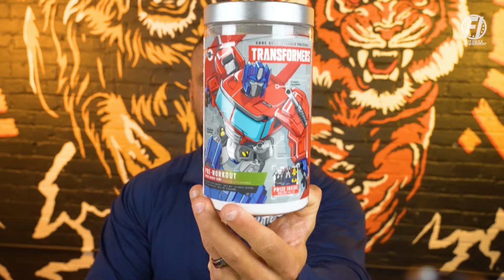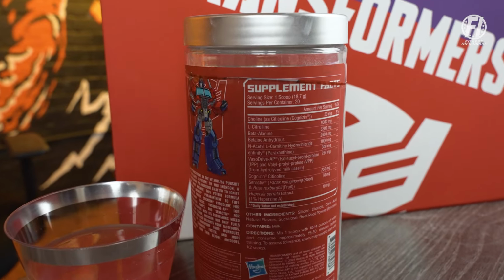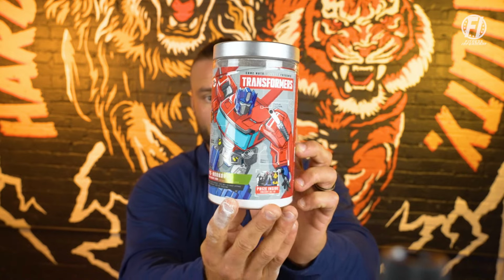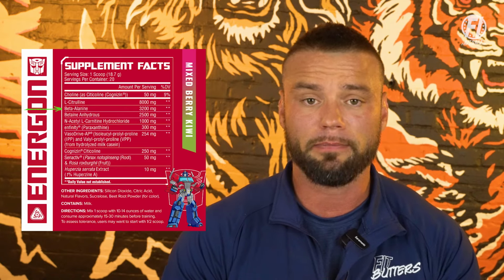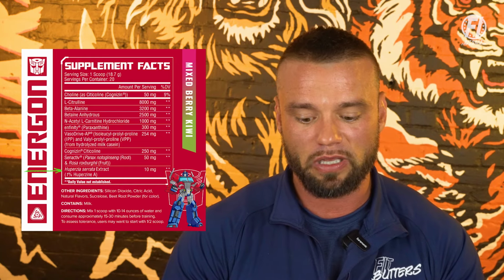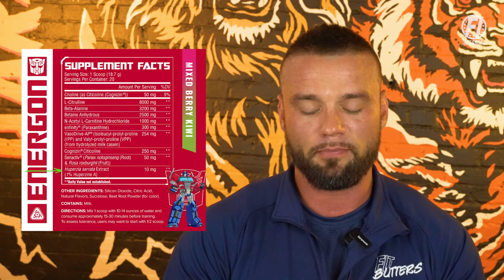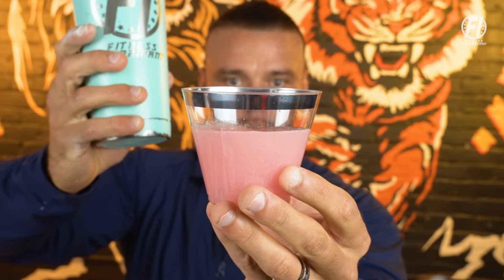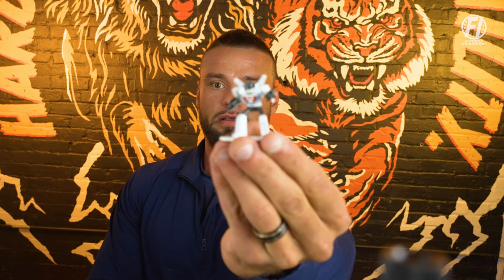Core Nutritionals X Transformers Energon Pre-Workout: Entertaining & Effective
Core Nutritonals has expanded their branding and collaboration profile by lightyears. Core has officially partnered with Hasbro’s Transformers brand to bring you a completely new line of products ranging from Protein to Pre Workouts and even a Hydration + EAA mix.

This is a big leap for the fitness industry as far as collaborations go. The Transformers brand is a globally reaching entity that has the chance to reach far more places than the usual partnership. With a starting line up of three protein flavors, three pre workout flavors and three hydration + EAA flavors, there are more than enough choices to go around.

But what’s more impressive is the amount of time and detail has went into the creation of these products. With special labels that painstakingly took hours to create, to the embossed labels that look absolutely beautiful from every angle, these might just be the most collected fitness products ever. Especially when you realize there are a total of 32 collectible die cast figures to chase down.